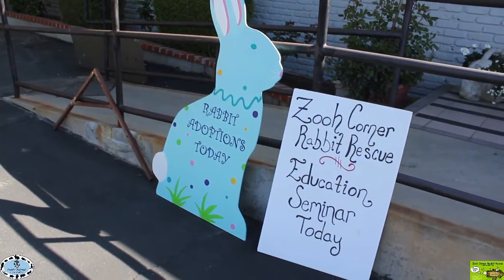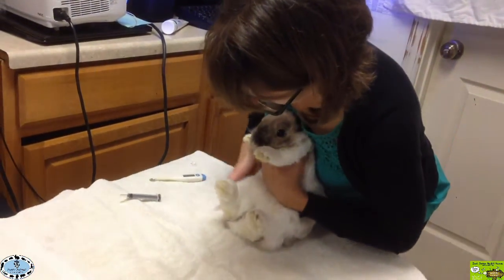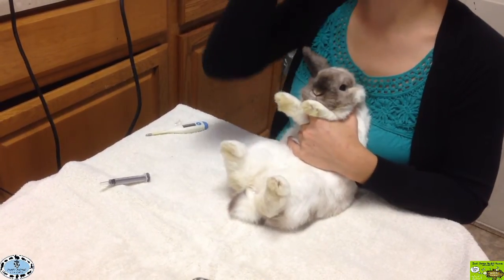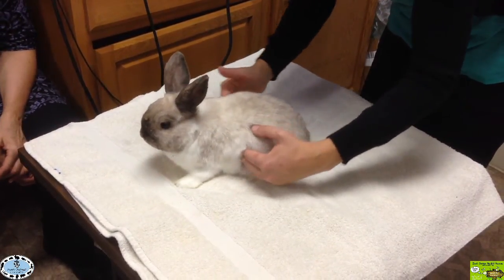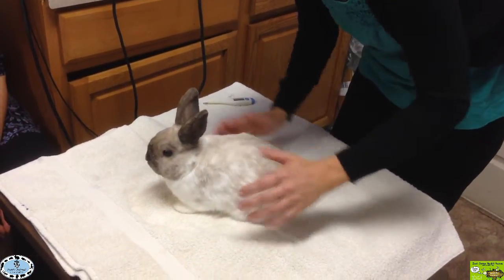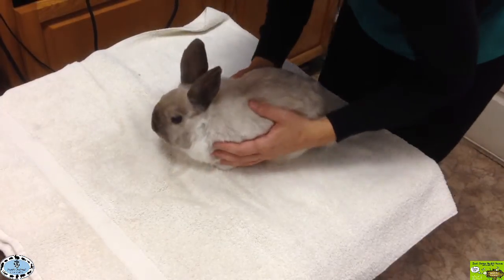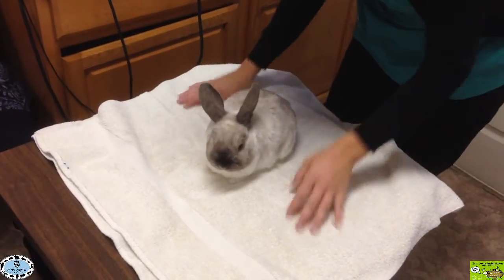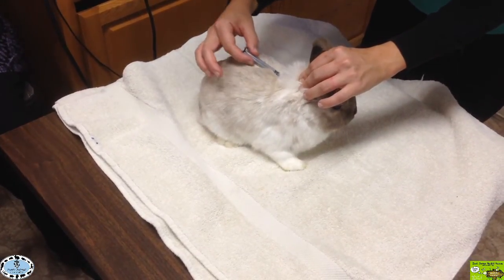Rabbit Care Seminars - Rabbit 911 - Exam Demonstration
Rabbit 911 Lecture - Chapter 5 of 5: Exam Demonstration

On Sunday, March 16, 2014, we presented Rabbit 911.  In this prerecorded lecture, Learn how to identify and care for a sick bunny, including assessment, taking temperatures, syringe feeding, giving injections, and more.